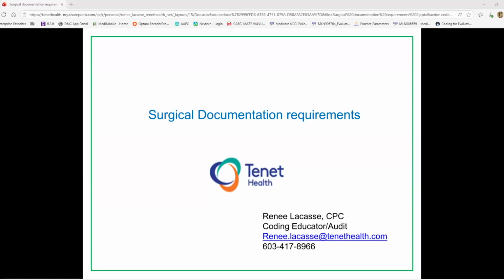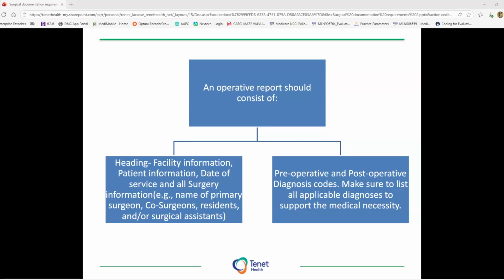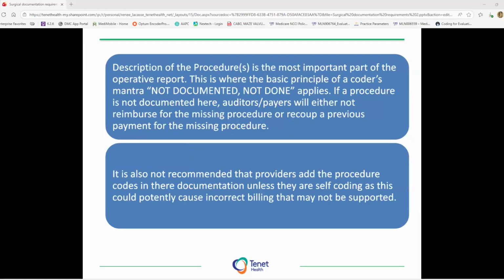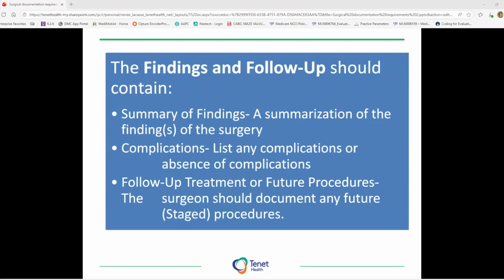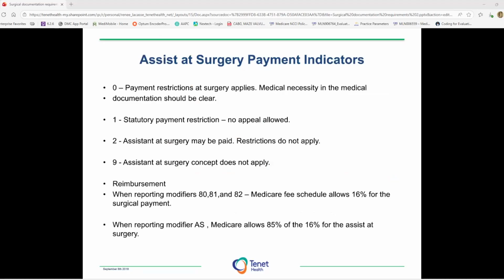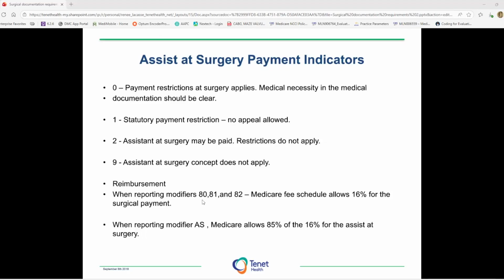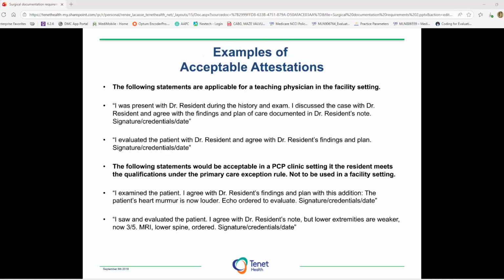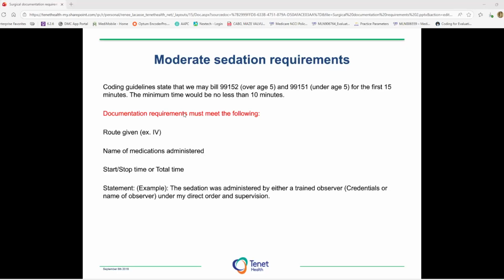Faculty Development - Surgical Documentation Requirements - 1/16/2026